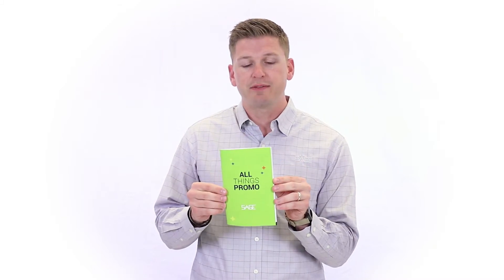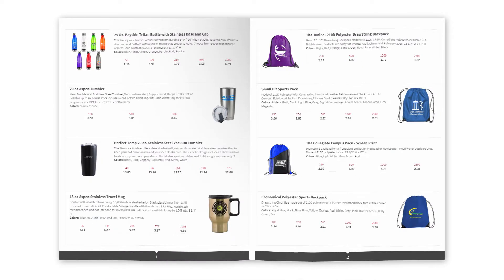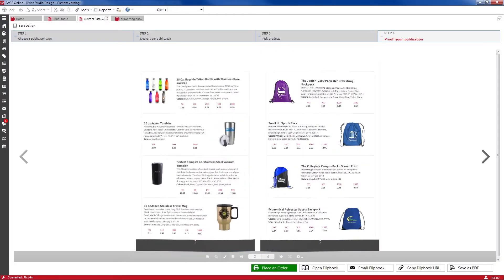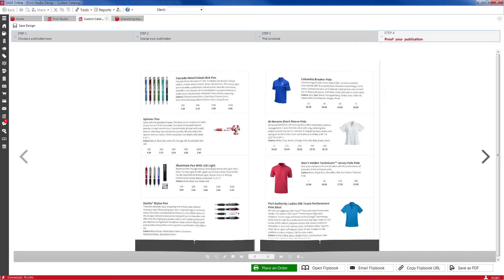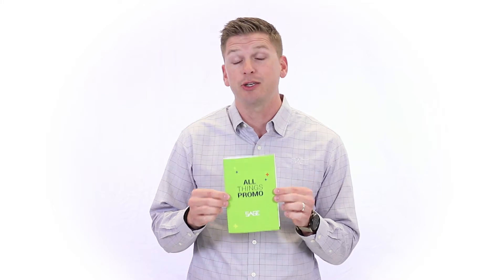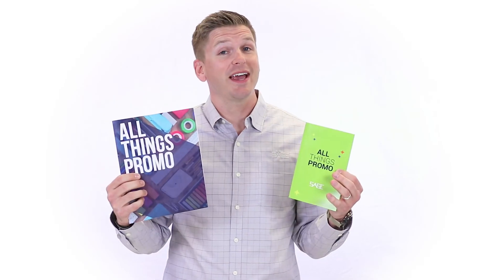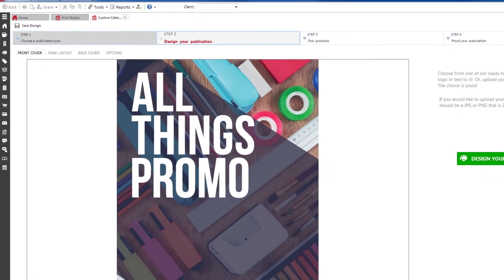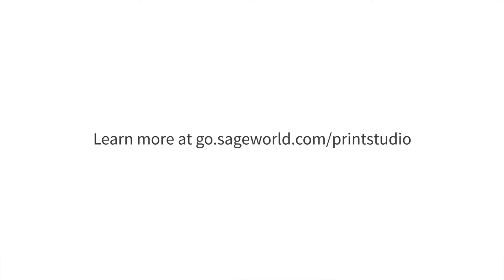Print Catalogs With SAGE Print Studio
We make it easy to create print catalogs in the SAGE Print Studio, we’ll show you examples and talk best practices.